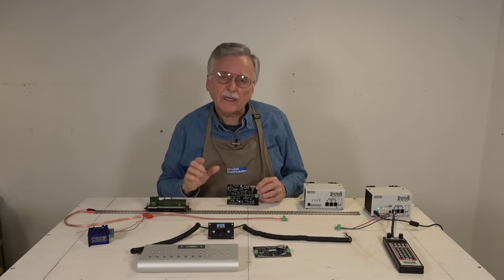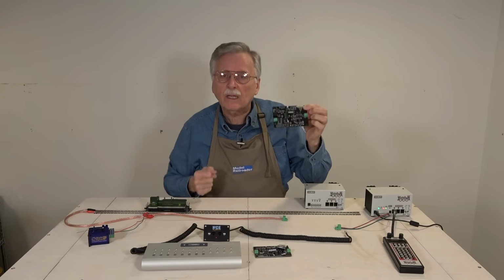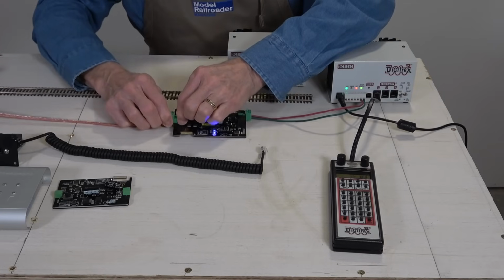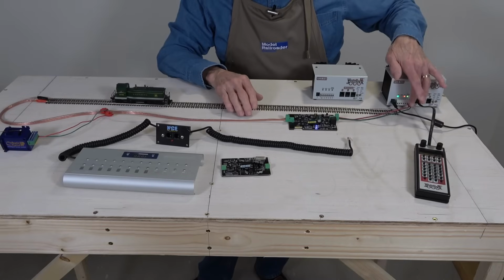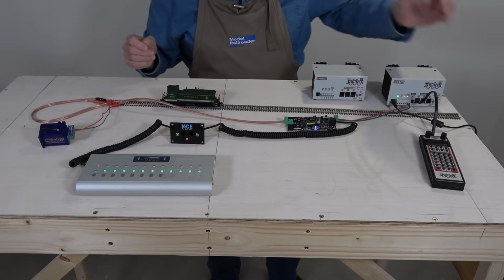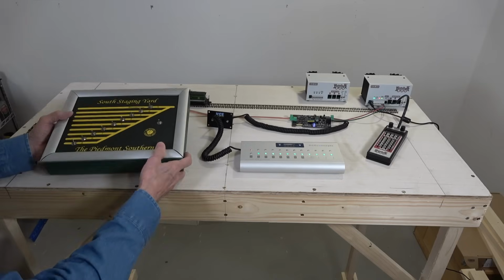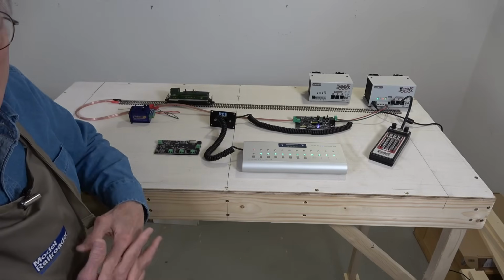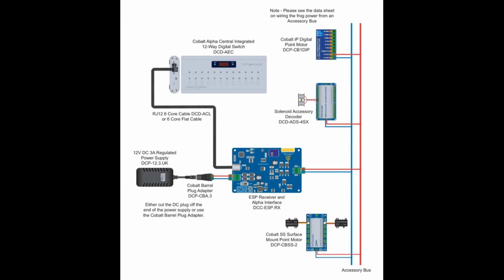DCC Concepts New Universal Interface (377)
DCC Concepts has been on a real roll when it comes to releasing new products, including the one I have to share with your today. Their new Universal Interface allows you to use various of their Cobalt Alpha products with all DCC systems. Plus it is as easy as plug and play can make it. So come on along while I demonstrate how it works and what it can do for you.